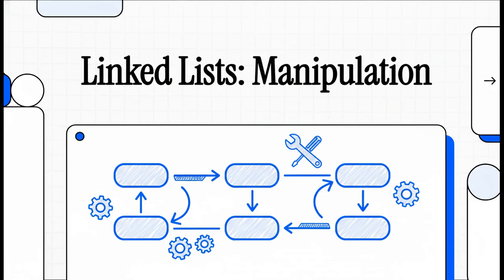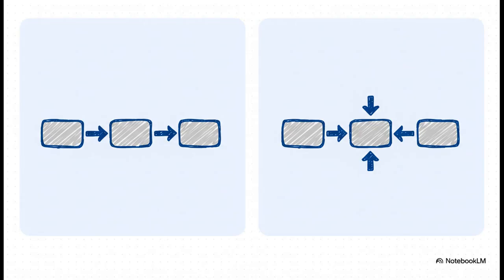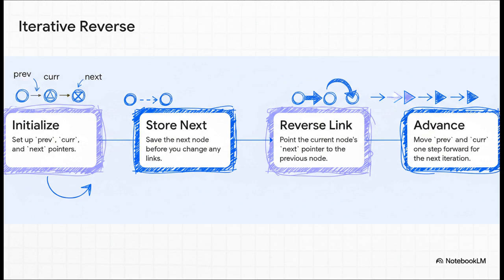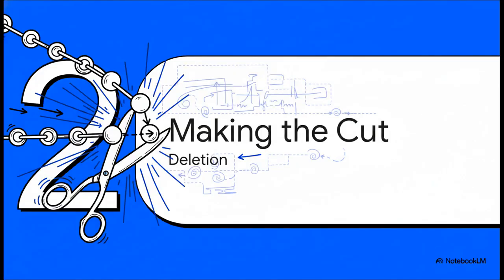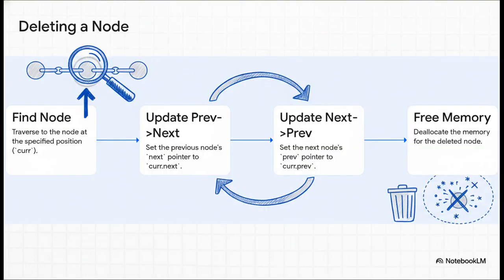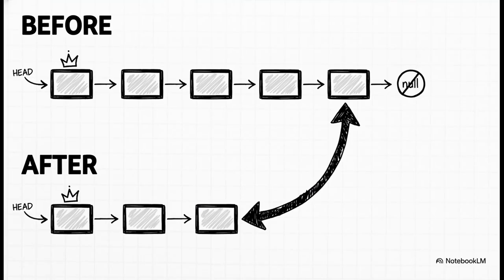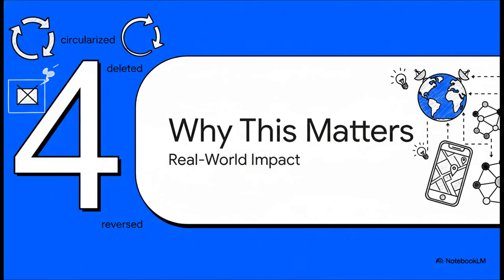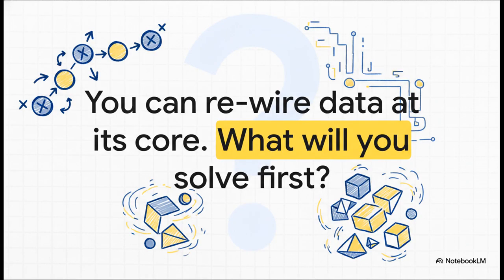Linked Lists Manipulation